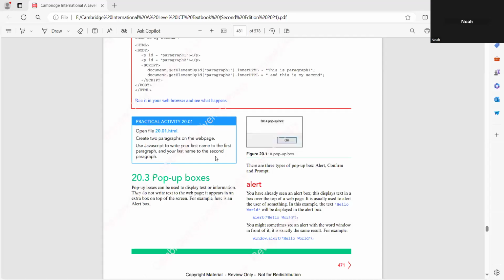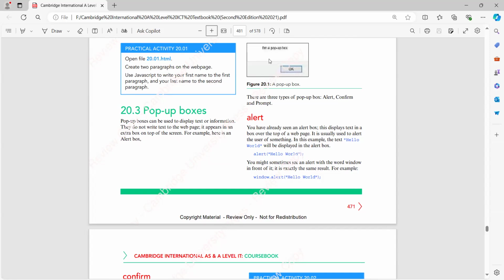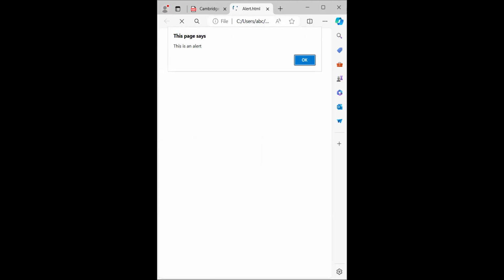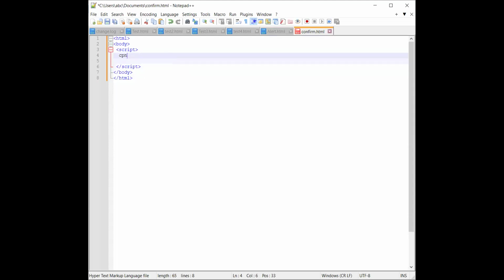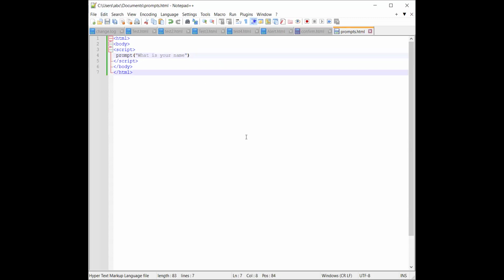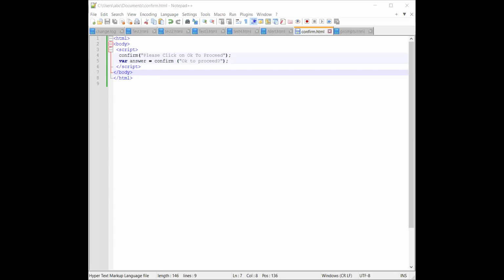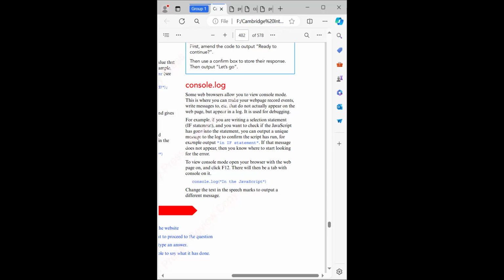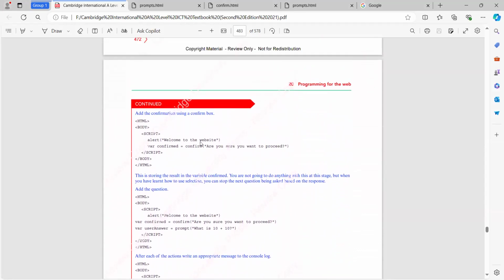A Level IT 9626 Javascript Programming Lecture 3